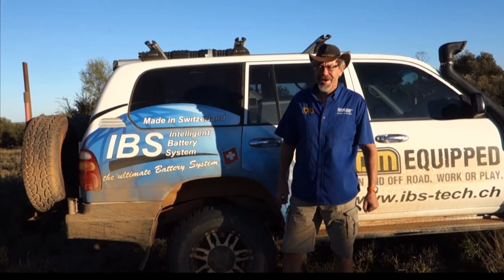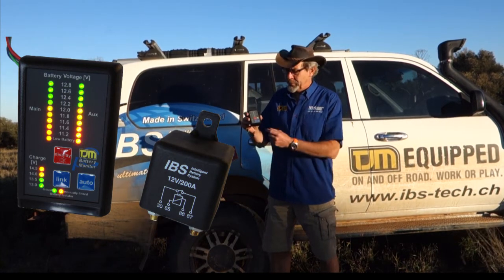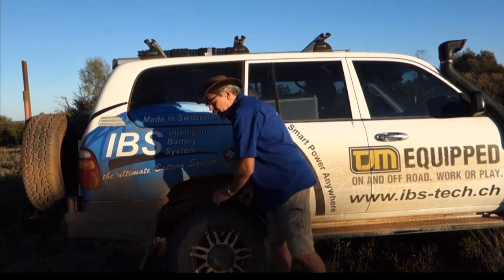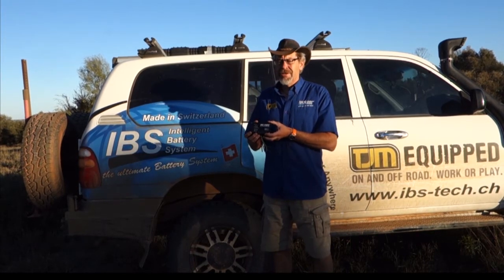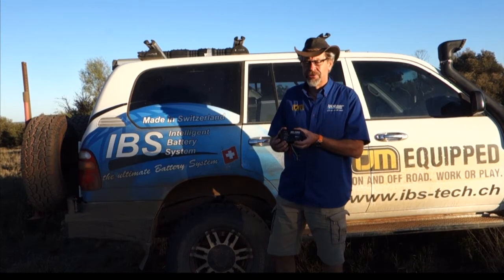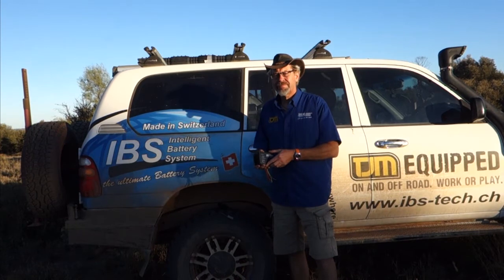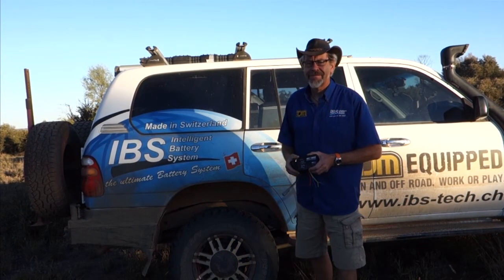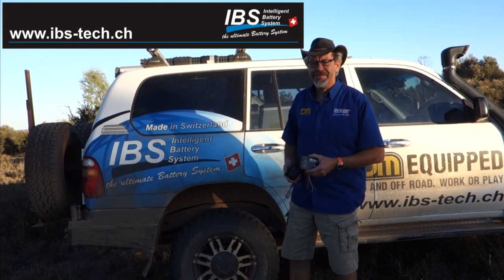IBS dual battery system product explanation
IBS and TJM dual battery systems explained, including DBS and DBM and DBM20A